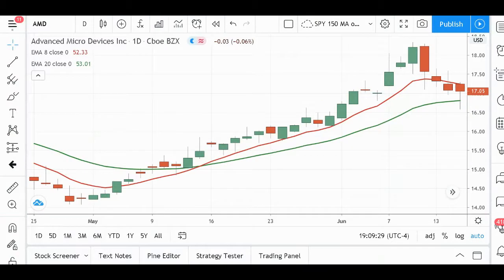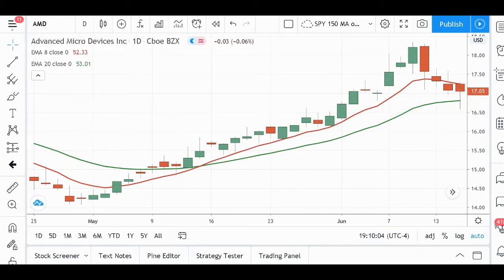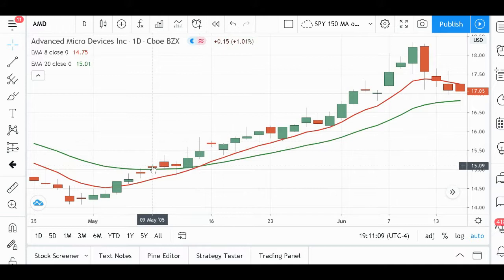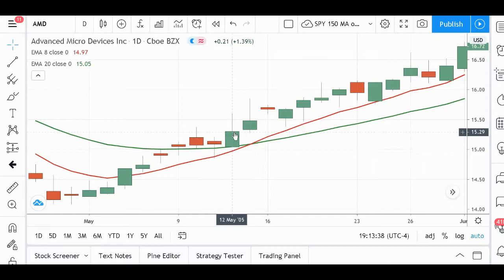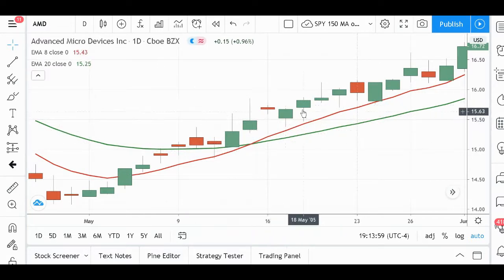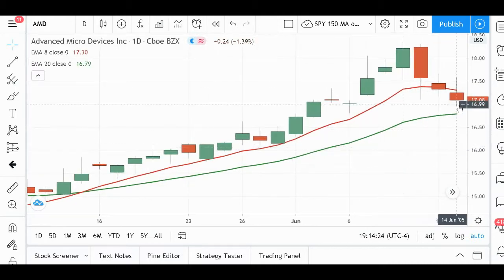Two EMA's + Bullish Engulfing Trading Strategy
Two EMA's + Bullish Engulfing Trading Strategy // Want more help from David Moadel?